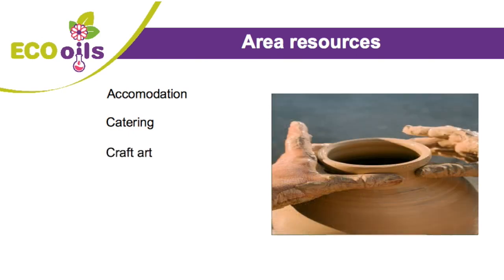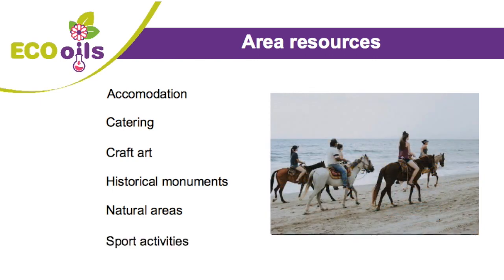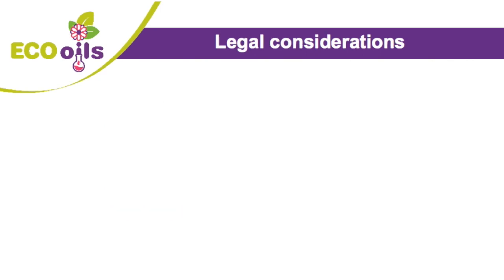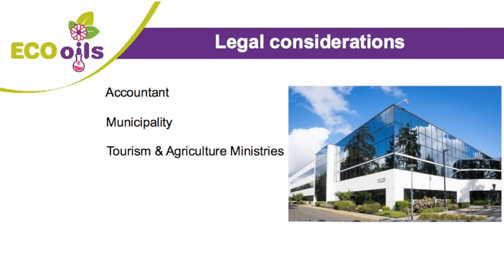EcoOils - Module 8 - Tutorial - Key Considerations Part II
The presentation covers Key Considerations prior to starting an AgriTourism business at a farm.